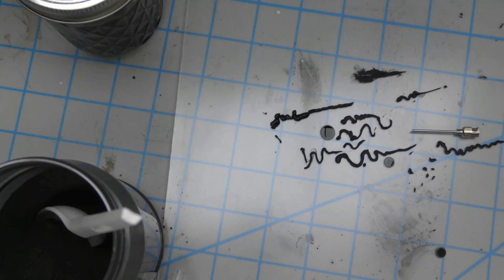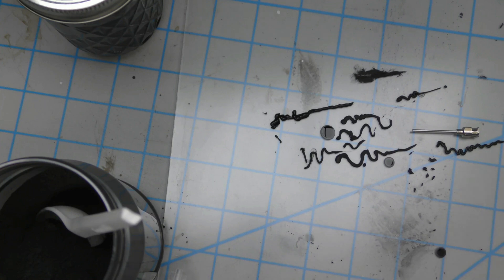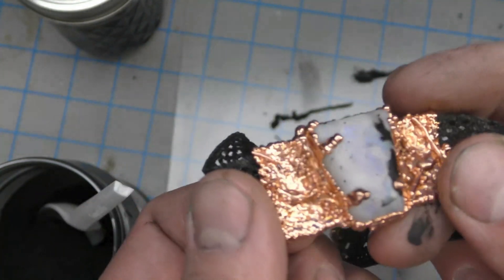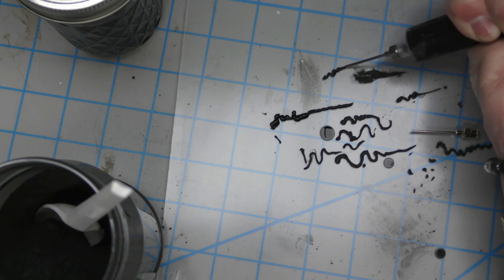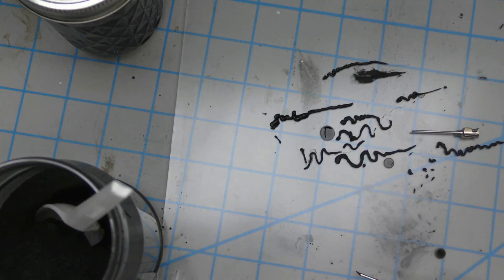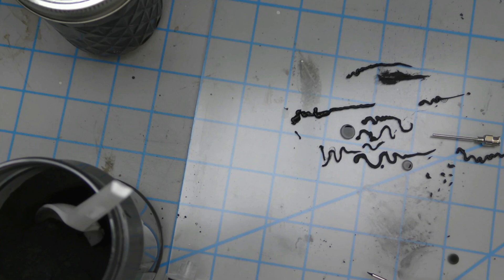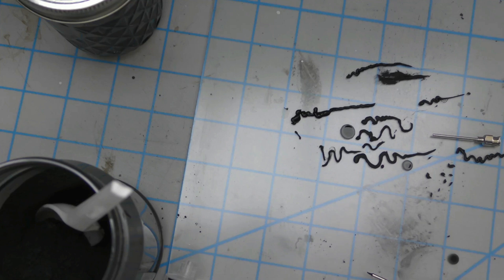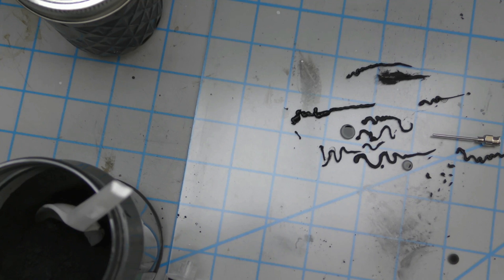Electroforming Conductive Paste Intro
Introducing "Conductive Paste": The Premier Solution for Electroforming Applications. In the intricate world of electroforming, achieving a uniform, conductive surface on non-metallic objects is paramount for successful copper deposition. Conductive Paste is expertly designed to bridge the gap between your creative ambitions and technical execution. This innovative paste provides a seamless, conductive layer, ensuring that even the most complex designs can be transformed into stunning copper artworks.

Formulated with precision, Conductive Paste ensures high adhesion to a wide range of substrates, including plastics, glass, and ceramics. Its exceptional conductivity prepares surfaces for uniform copper growth, allowing for intricate details and textures to be captured flawlessly. Application is straightforward and efficient, making it suitable for both professionals in the field and hobbyists looking to explore the art of electroforming.

Conductive Paste is not just a product; it's a catalyst for creativity, enabling artists and engineers to push the boundaries of what's possible in electroforming. By ensuring a reliable conductive foundation, it opens up new possibilities for innovative designs and applications.

Choose Conductive Paste for your next electroforming project and experience the perfect synergy of art and science, where your creative vision can be realized with precision and quality.